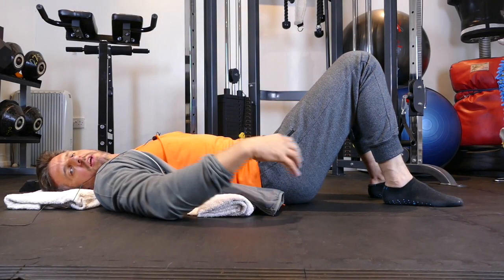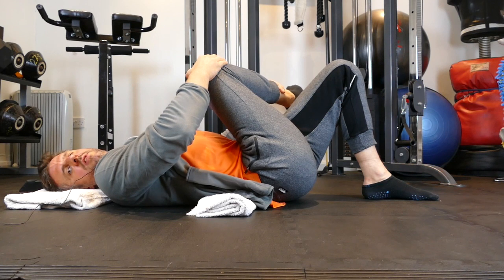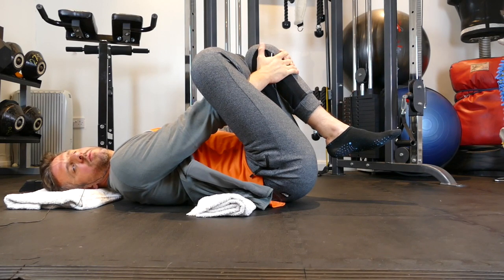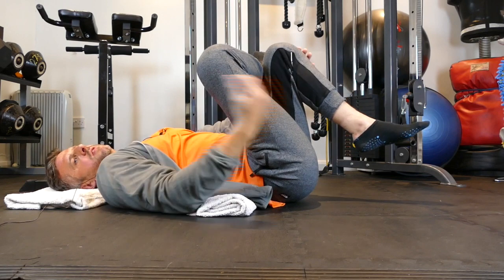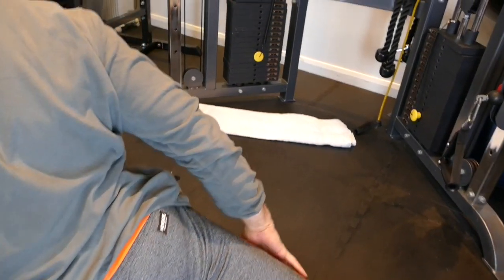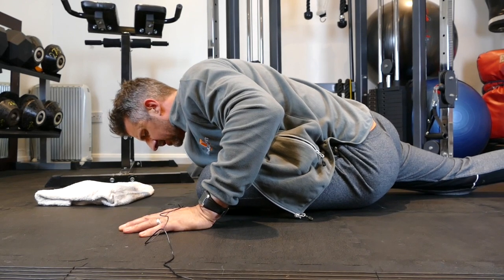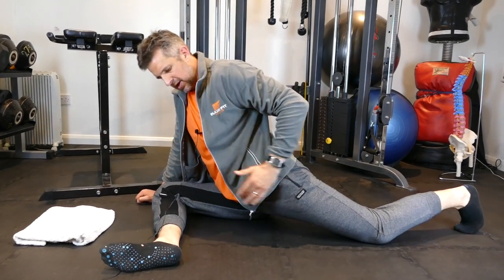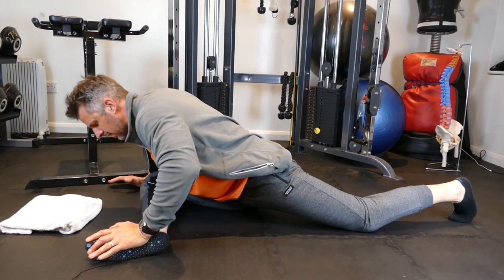Best Way To Stretch Glutes Without Straining Your Lower Back | BEST GLUTE STRETCHES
Ever wondered what the best stretches for your glute and how to perform them safely? Watch this video to find out!